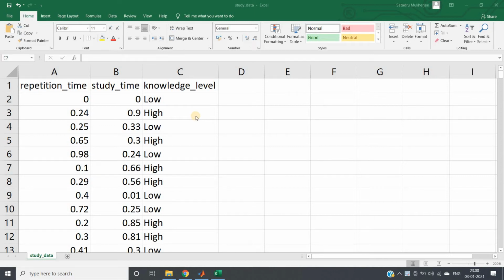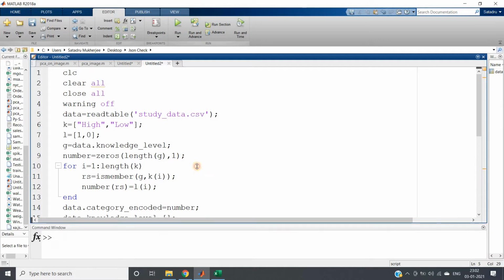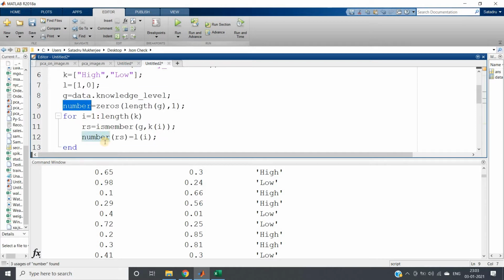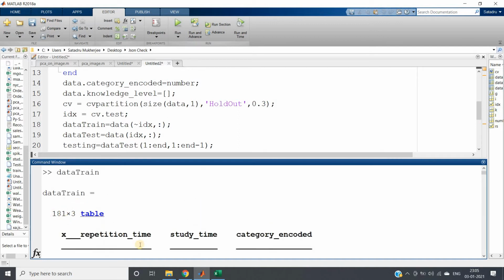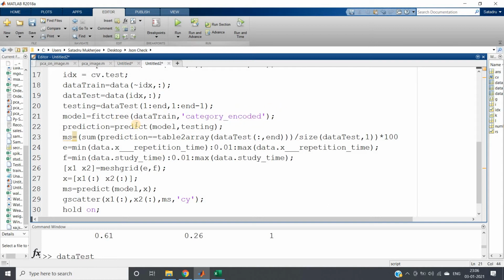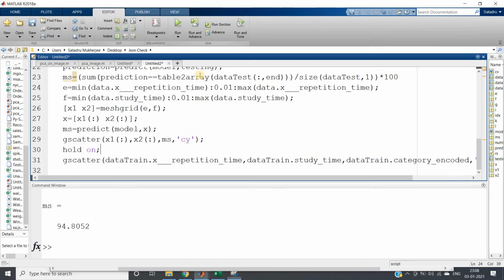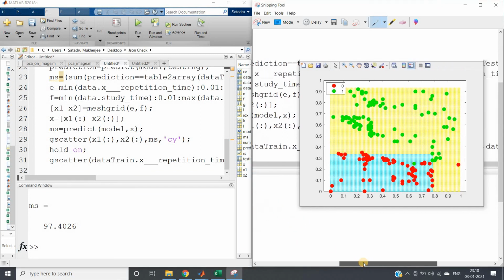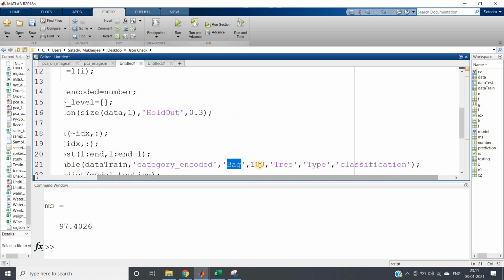RANDOM FOREST CLASSIFICATION-MATLAB (with Complete Code & Data)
Decision Tree Classifier Code:

clc
clear all
close all
warning off
data=readtable('study_data.csv');
k=["High","Low"];
l=[1,0];
g=data.knowledge_level;
number=zeros(length(g),1);
for i=1:length(k)
    rs=ismember(g,k(i));
    number(rs)=l(i);
end
data.category_encoded=number;
data.knowledge_level=[];
cv = cvpartition(size(data,1),'HoldOut',0.3);
idx = cv.test;
dataTrain=data(~idx,:);
dataTest=data(idx,:);
testing=dataTest(1:end,1:end-1);
model=fitctree(dataTrain,'category_encoded');
prediction=predict(model,testing);
ms=(sum(prediction==table2array(dataTest(:,end)))/size(dataTest,1))*100
e=min(data.x___repetition_time):0.01:max(data.x___repetition_time);
f=min(data.study_time):0.01:max(data.study_time);
[x1 x2]=meshgrid(e,f);
x=[x1(:) x2(:)];
ms=predict(model,x);
gscatter(x1(:),x2(:),ms,'cy');
hold on;
gscatter(dataTrain.x___repetition_time,dataTrain.study_time,dataTrain.category_encoded,'rg','.',30);

Random Forest Code:

clc
clear all
close all
warning off
data=readtable('study_data.csv');
k=["High","Low"];
l=[1,0];
g=data.knowledge_level;
number=zeros(length(g),1);
for i=1:length(k)
    rs=ismember(g,k(i));
    number(rs)=l(i);
end
data.category_encoded=number;
data.knowledge_level=[];
cv = cvpartition(size(data,1),'HoldOut',0.3);
idx = cv.test;
dataTrain=data(~idx,:);
dataTest=data(idx,:);
testing=dataTest(1:end,1:end-1);
model=fitensemble(dataTrain,'category_encoded','Bag',100,'Tree','Type','classification');
prediction=predict(model,testing);
ms=(sum(prediction==table2array(dataTest(:,end)))/size(dataTest,1))*100
e=min(data.x___repetition_time):0.01:max(data.x___repetition_time);
f=min(data.study_time):0.01:max(data.study_time);
[x1 x2]=meshgrid(e,f);
x=[x1(:) x2(:)];
ms=predict(model,x);
gscatter(x1(:),x2(:),ms,'cy');
hold on;
gscatter(dataTrain.x___repetition_time,dataTrain.study_time,dataTrain.category_encoded,'rg','.',30);

YOU JUST NEED TO DO